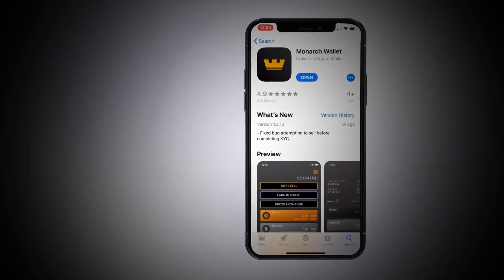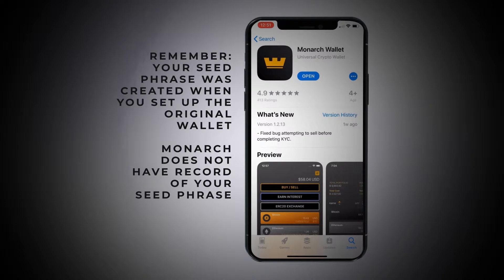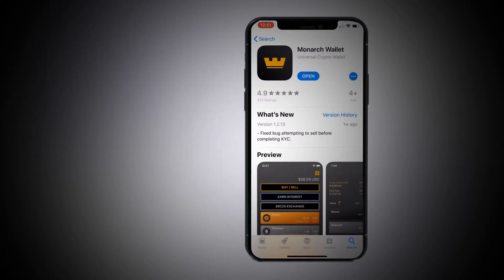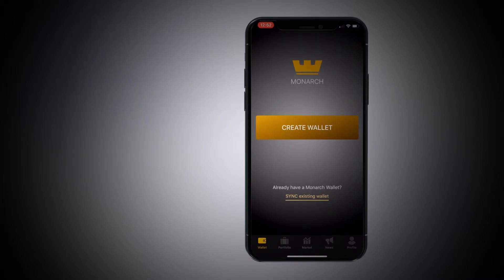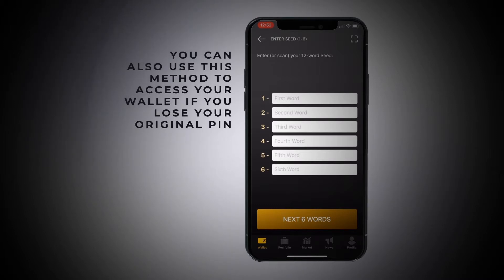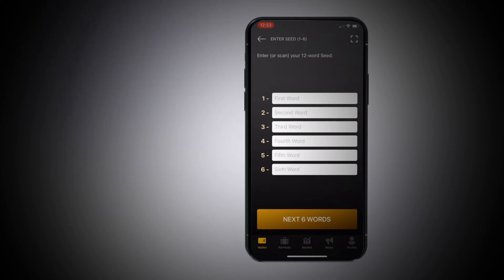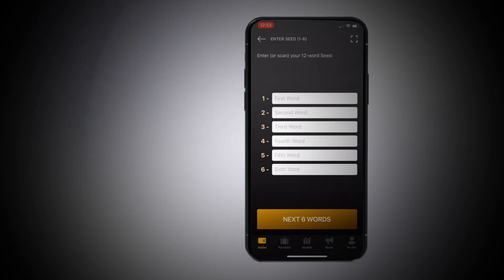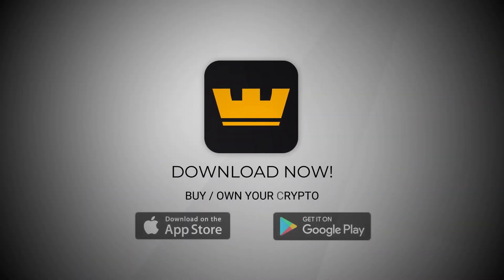How To Recover Monarch Wallet From Seed Phrase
How To Recover Monarch Wallet From Seed Phrase Tutorial Video.

Welcome to The Monarch Wallet!

Features of the Monarch Wallet:
The Monarch Wallet: Universal Decentralized Cryptocurrency Wallet

Buy/Sell Bitcoin, Ethereum For Fiat*
Buy BCH with CC*

Store/Send/Receive:
Bitcoin, Ethereum, BCH*, XRP*, Stellar*, GoChain*, TUSD*, All ERC20 Tokens.

- Earn Interest on select Crypto*
- Trade most ERC-20 to ERC-20 Tokens Via Our ERC 20 DEX*
- Track your Gains and Losses*
- Review Market Data for Most Cryptocurrencies*
- Keep Up-To-Date on Blockchain and Cryptocurrency News
- Maintain Control Over Your Private Seed + Keys
- Sync With Our Compatible Desktop Apps
- One KYC For All Services (soon to be deployed)

Rule your own financial kingdom from the palm of your hand!

*Windows and Mac OS X Features coming soon